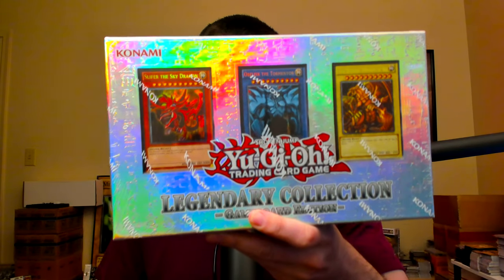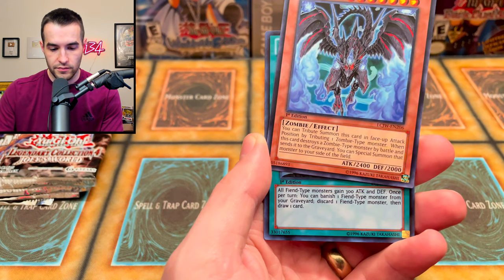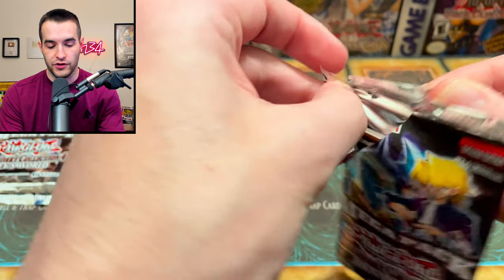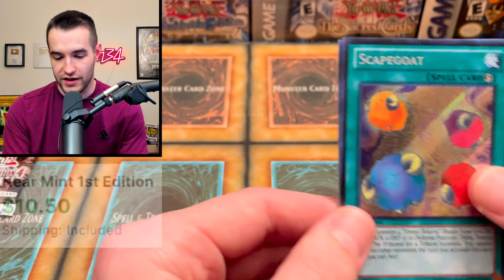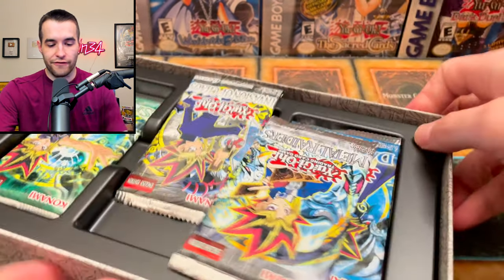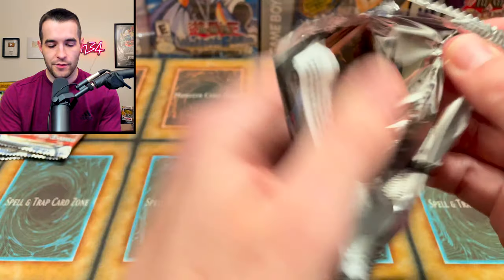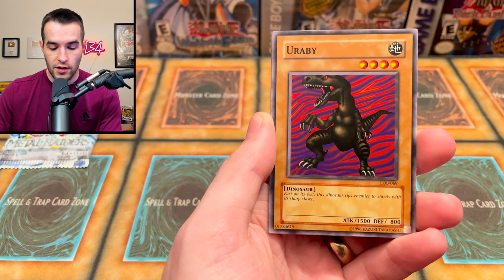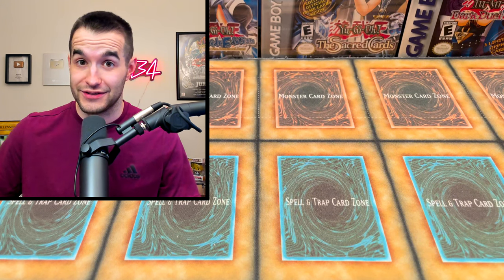FIRST Legendary Collection Vs JOEY'S World!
➤TCGPlayer Link!